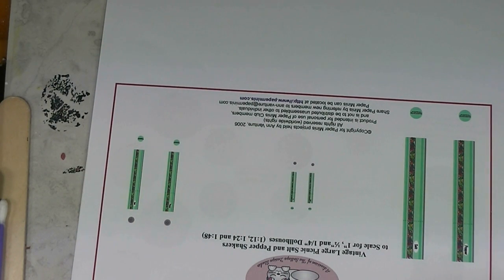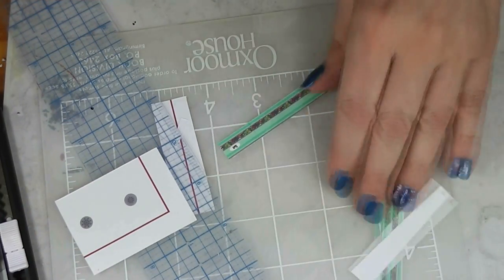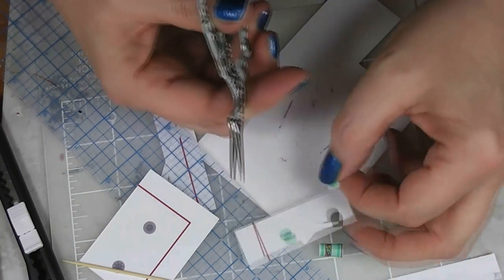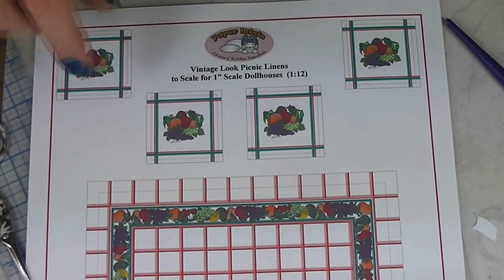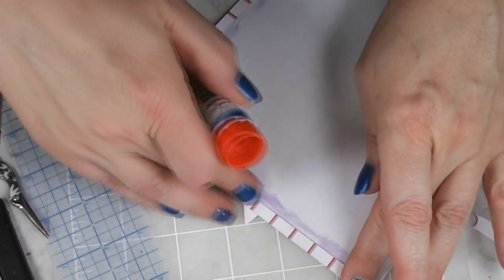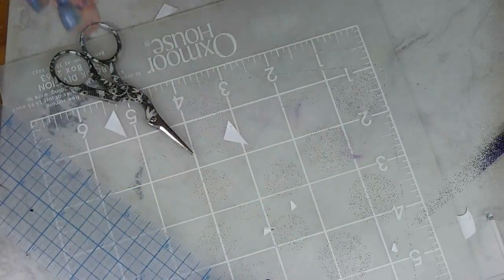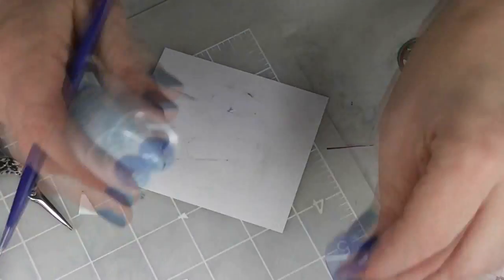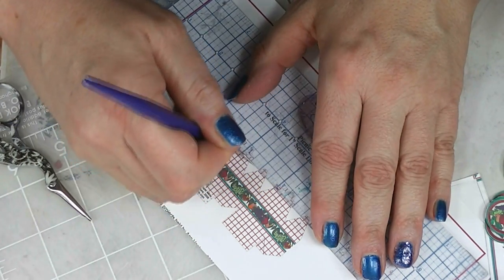Dollhouse Miniature Picnic Accessories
Join me this week as I show you how to assemble some fun printable mini picnic accessories.